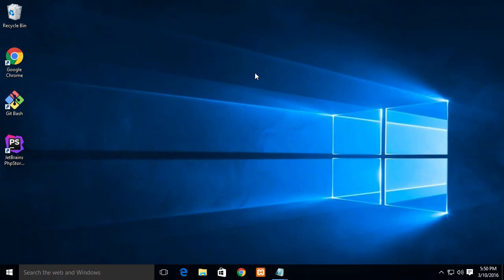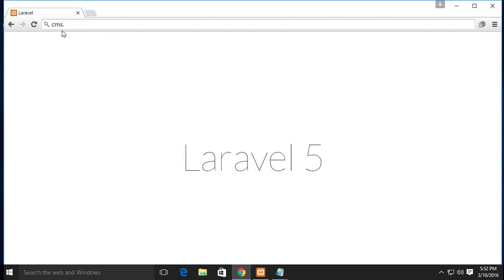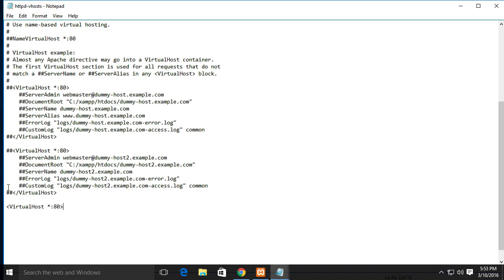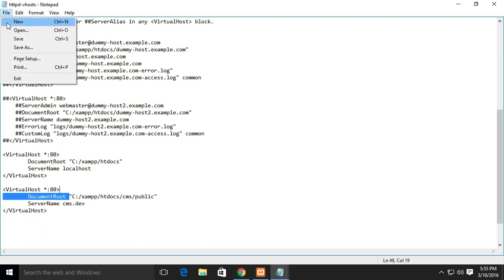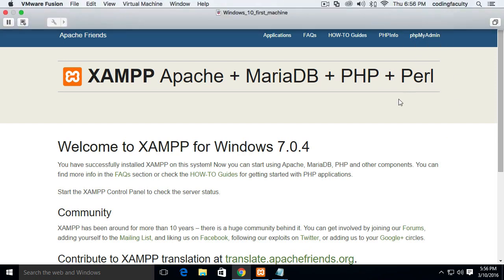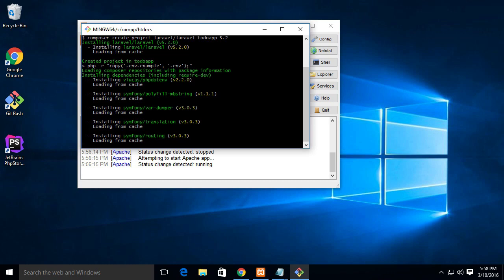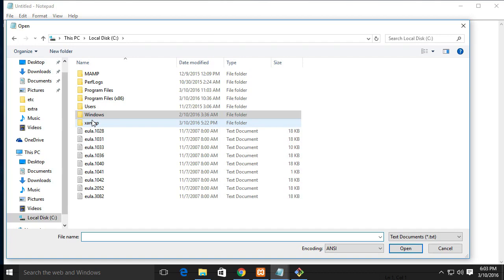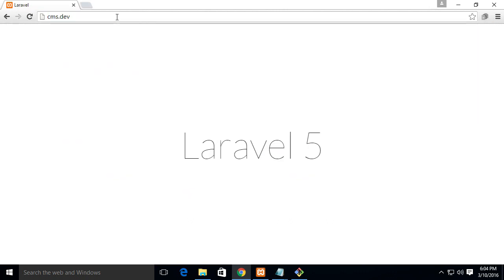09 Php Laravel Create Virtual Host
PHP with Laravel for beginners - Become a Master in Laravel,
Windows - Local Environment Setup
09 Php Laravel Create Virtual Host